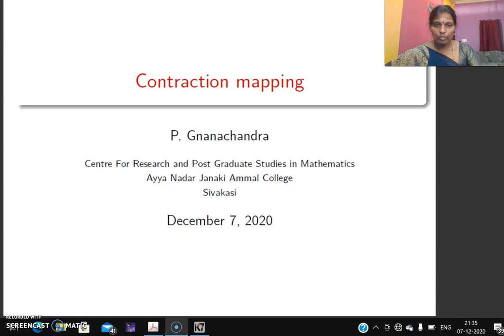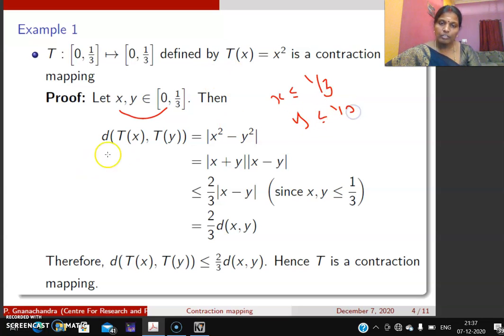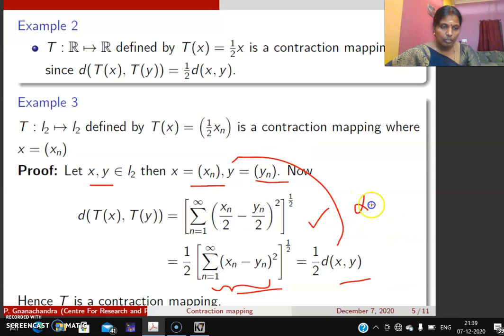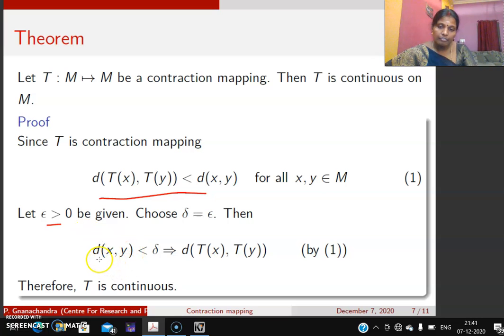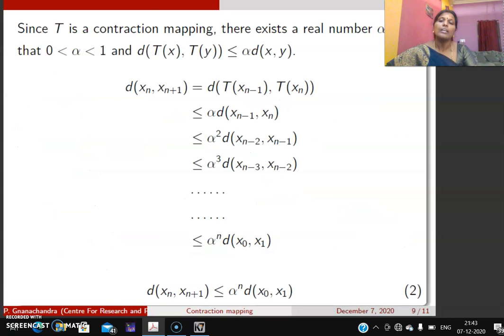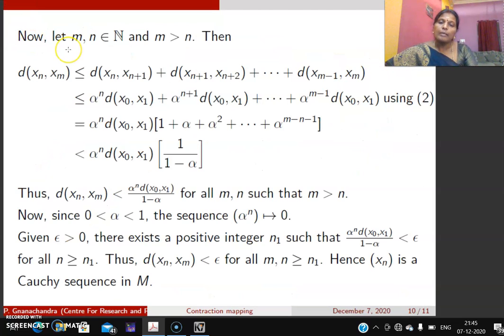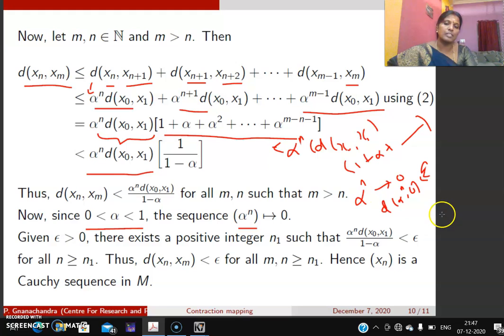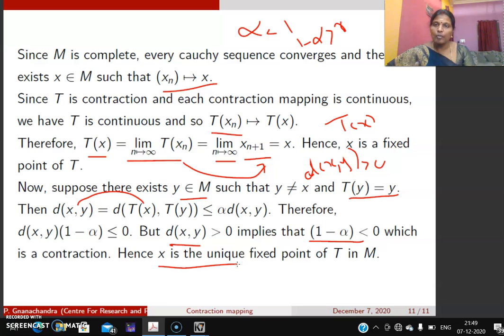Contraction Mapping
M5C10- Real Analysis
Unit V-Last Section
By
Dr.P.Gnanachandra
Centre for Research and Post Graduate Studies in Mathematics
Sivakasi-626124